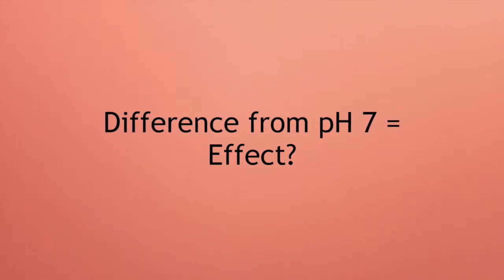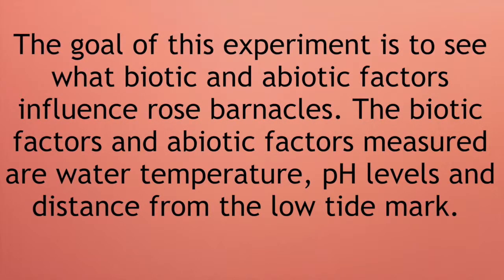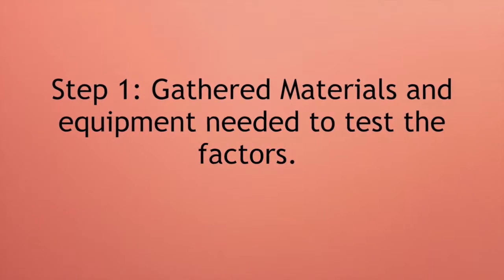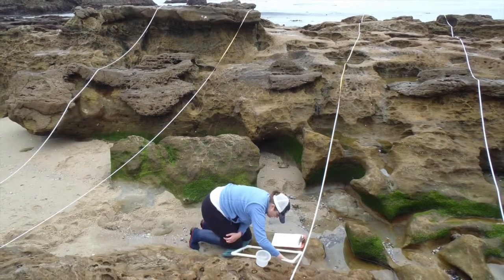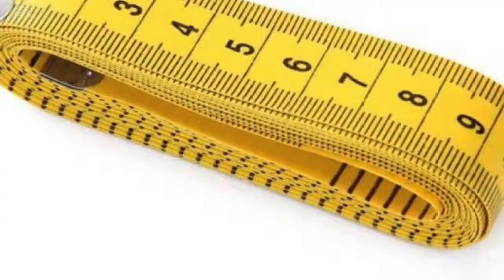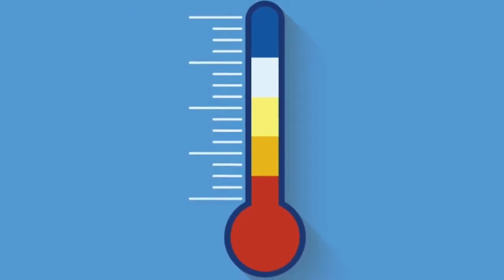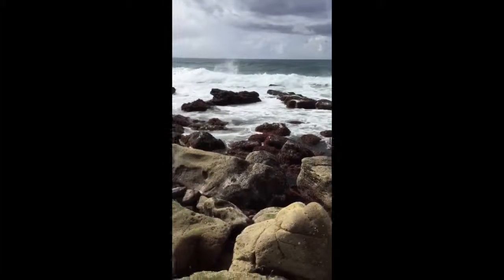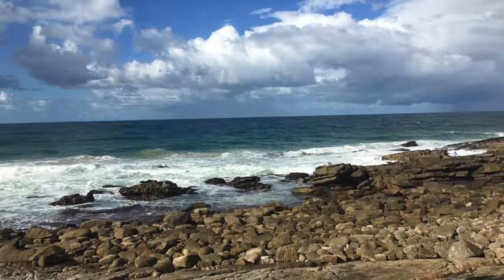Biology Assignment (Barnacles on the Rocky Shore)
Term 2, Grade 12